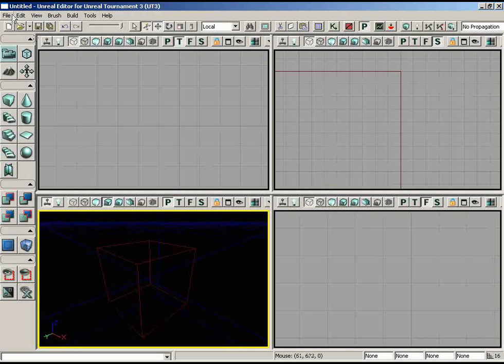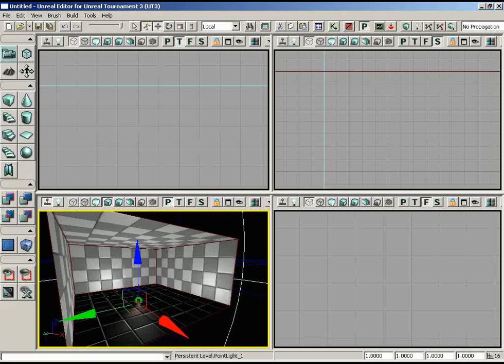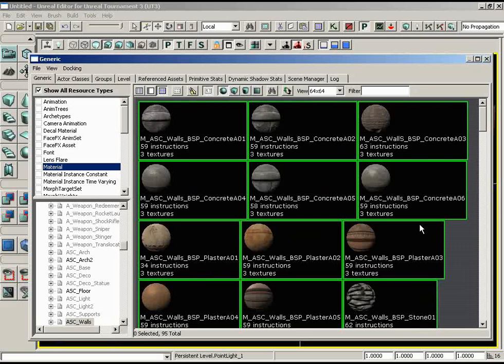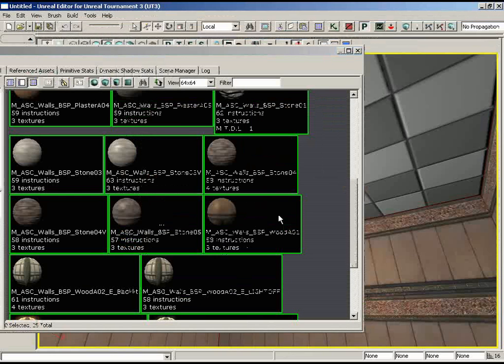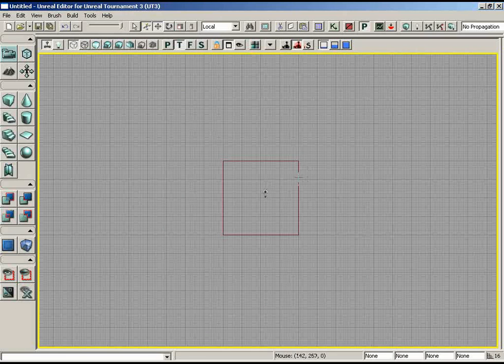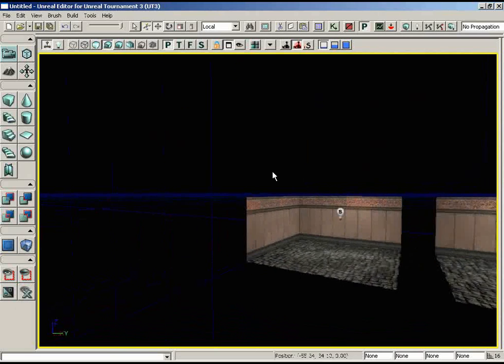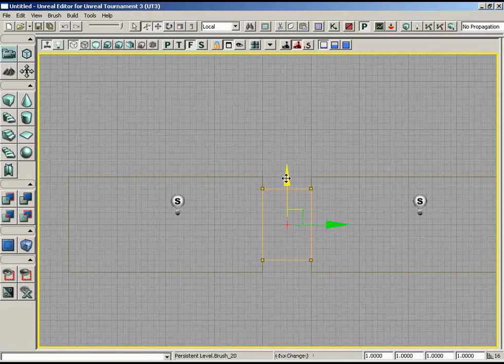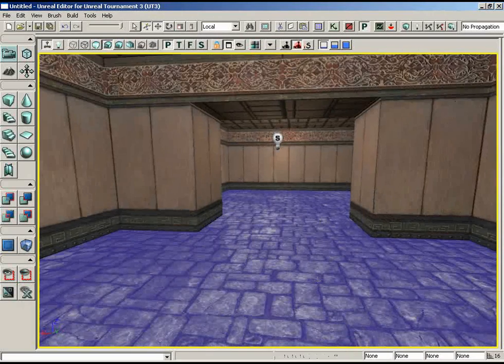UT3-Editor-pt3_Basic_Level_Pt_1.wmv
UT3-Editor-